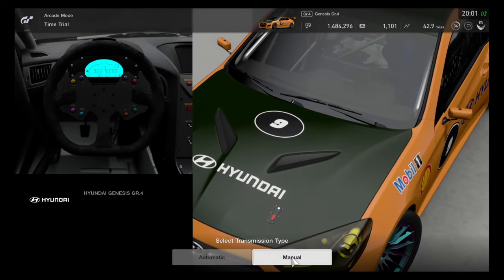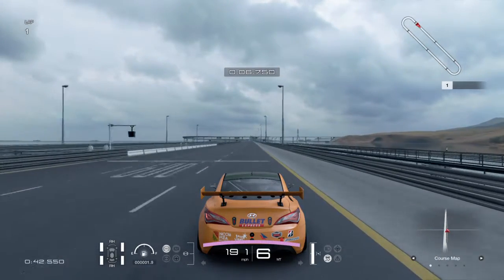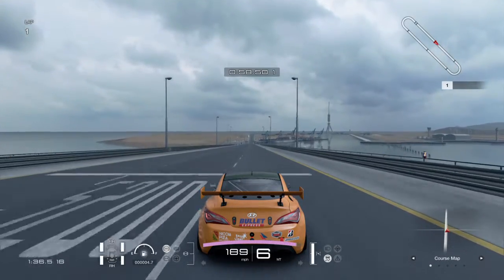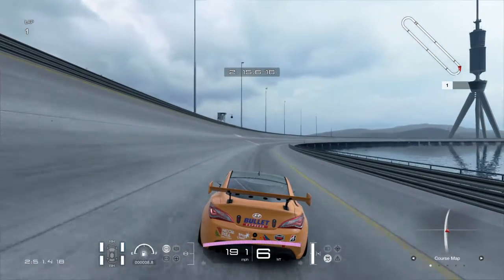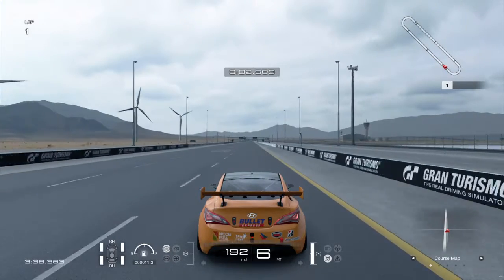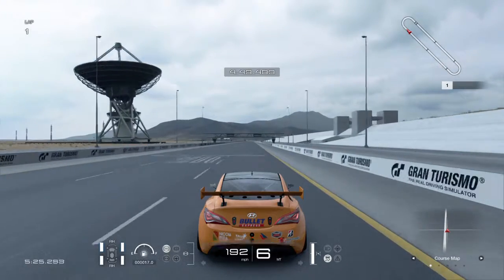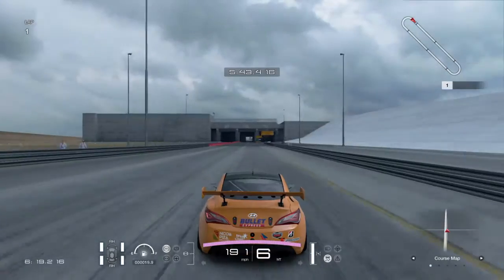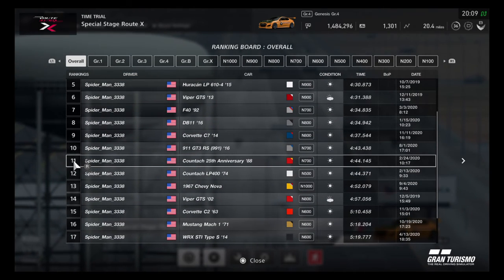Route X Lap Attack: Hyundai Genesis GR4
I filmed this about a week ago. The day after, I heard that Gran Turismo 7 would be coming out next year.